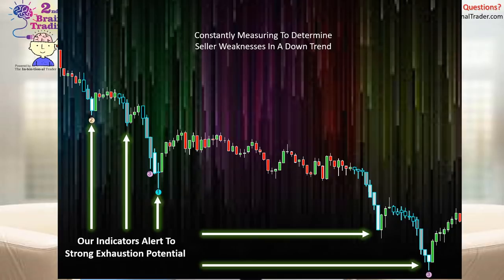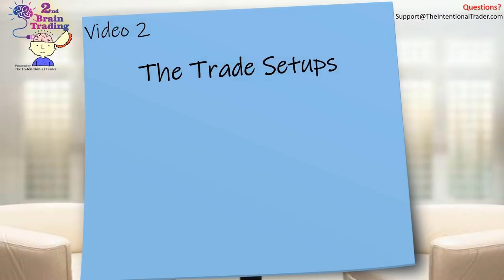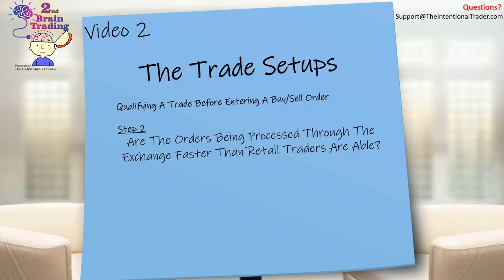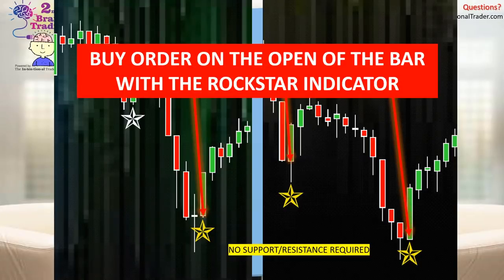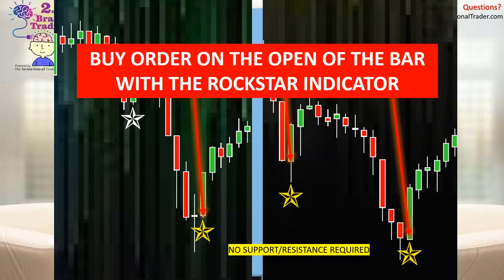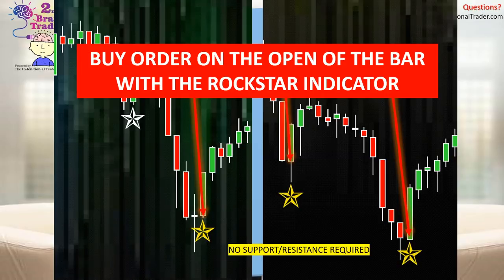#2 THE TRADE SETUPS